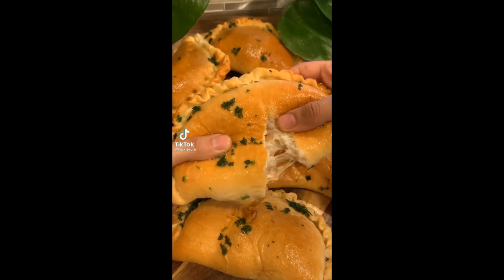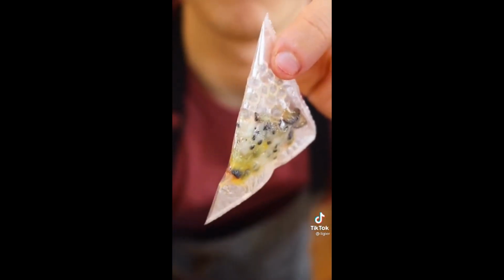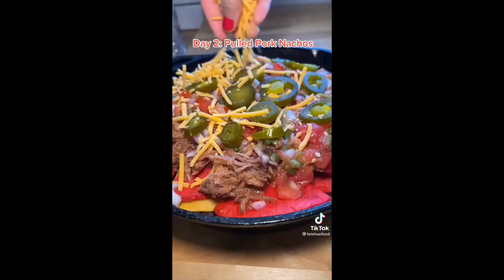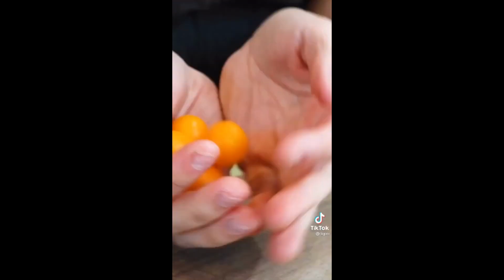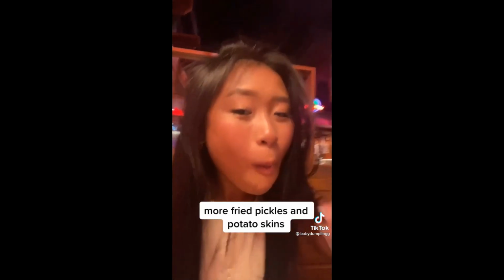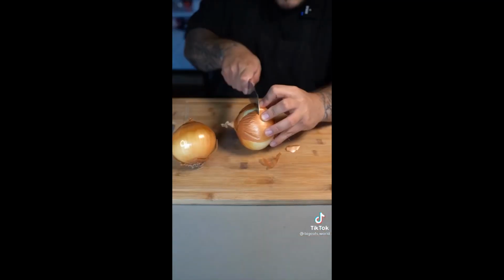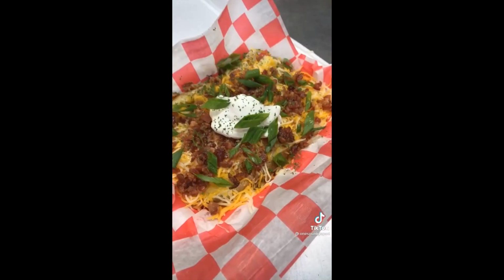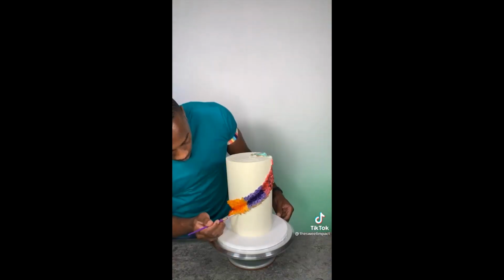TIKTOK FOOD COMPILATION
SHEEEEESH
❗ (IMPORTANT)